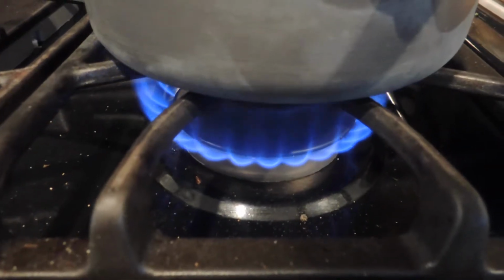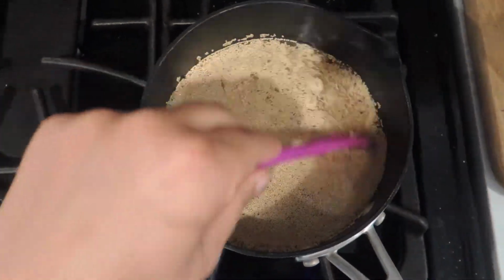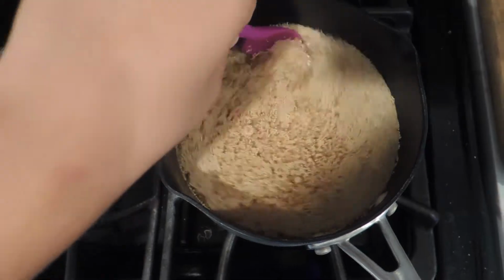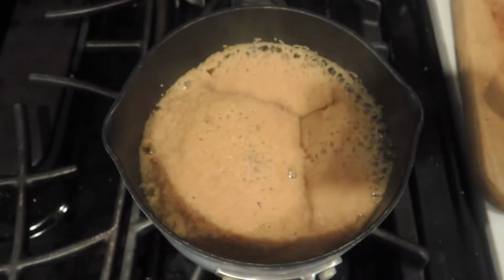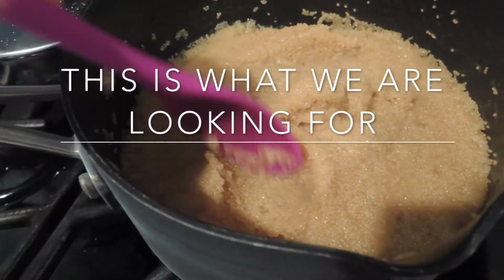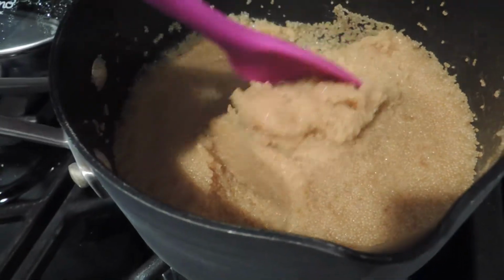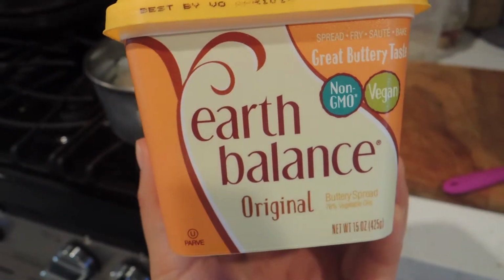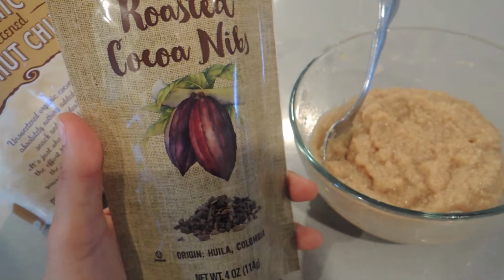Amaranth Porridge Recipe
How to make the Indigenous Amaranth Porridge. So many great benefits and its tasty! Please enjoy and share :)